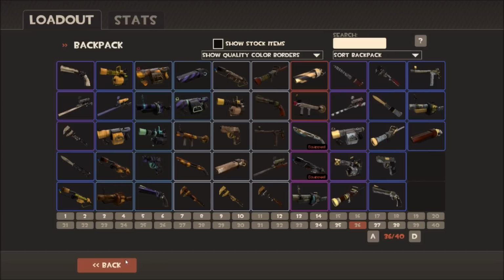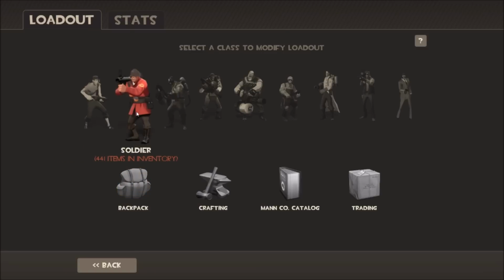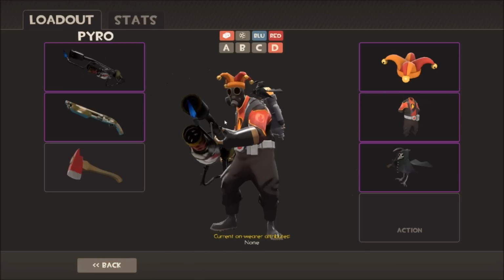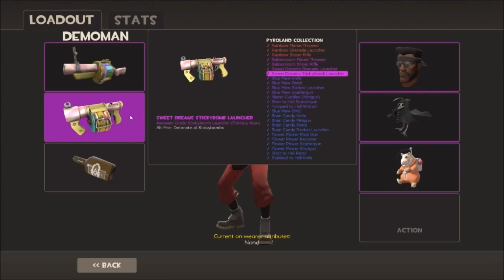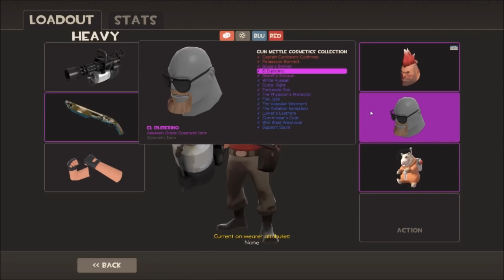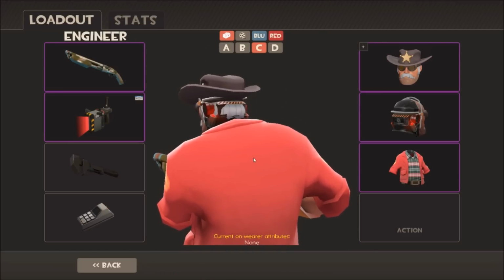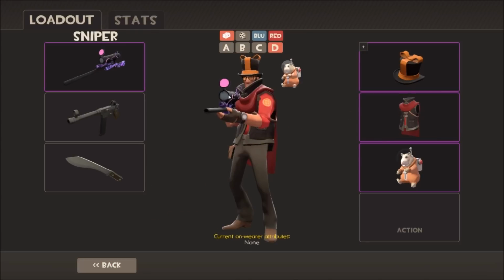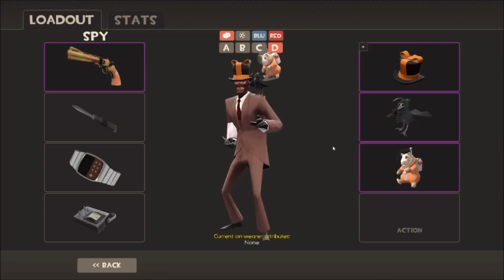All Assassin grade loadouts for all classes?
A lot more items available in this grade! Hope you're all enjoying the series :)